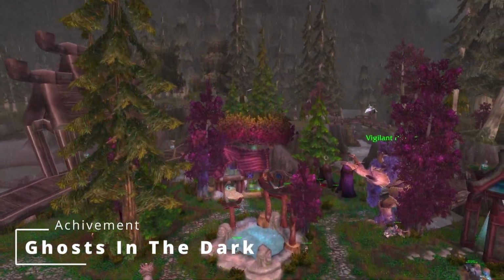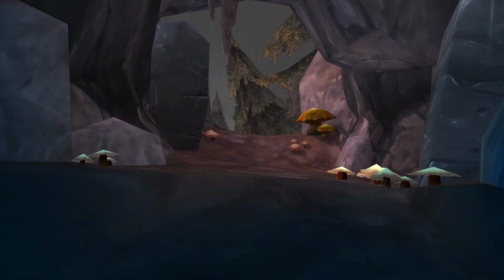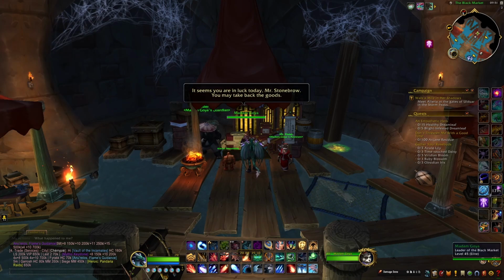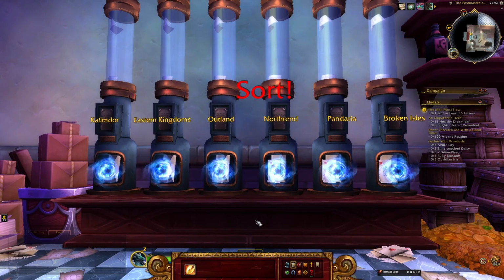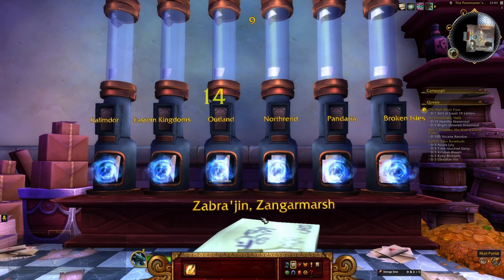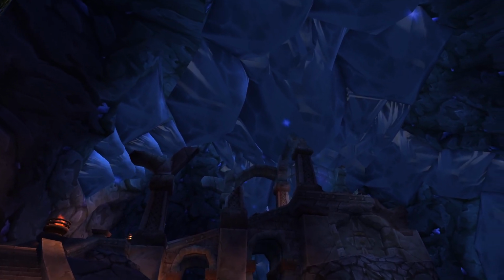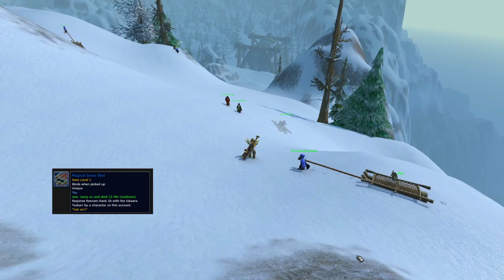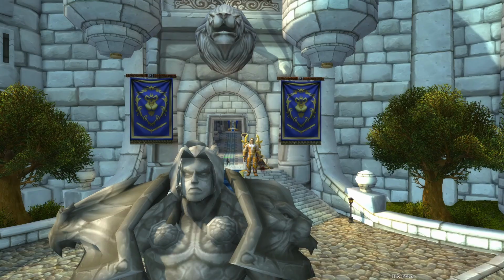5 Hidden Secrets in WoW You Must Know | World Of Warcraft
Warcraft Wanderers! In today's video, we're diving deep into the hidden corners of Azeroth to uncover five secrets you absolutely must know about. Whether you're a seasoned adventurer or a new explorer, these hidden gems will add a new layer of excitement to your World of Warcraft experience. Let's get started!

0:00 - Ghosts in the Dark Achievement (Alliance only)
Have you ever wondered what lurks in the shadows of Drustvar? The "Ghosts in the Dark" achievement takes you on a spooky adventure to uncover spectral entities that haunt this eerie zone. We'll guide you through the steps to complete this achievement and reveal the chilling lore behind these restless spirits.

01:21 - The Postmaster Title
Become Azeroth's most efficient mail carrier with the prestigious Postmaster title! This secret questline involves solving postal puzzles and delivering letters worldwide. We'll show you how to start this fun and rewarding quest and earn your place as the Postmaster.

04:51 - Old Ironforge
Hidden beneath the bustling city of Ironforge lies a secret area known as Old Ironforge. Once a key part of the game's early lore, this forgotten location is now a nostalgic treasure for explorers. Learn how to access this hidden area and discover its historical significance and lore.

06:00 - Grim Campfire Teleporter
Imagine having a personal teleporter to a hidden location in your pocket! The Grim Campfire is a little-known item that allows you to do just that. We'll reveal where to find this magical campfire and how to use it to transport yourself to a secret spot in Azeroth.

06:55 - Dun Morogh Sledders
In the snowy region of Dun Morogh, a delightful secret awaits! Hidden away are NPCs enjoying some old-fashioned sledging fun. This whimsical detail is easy to miss, but we'll show you where to find these playful sledders and add a touch of winter magic to your travels.